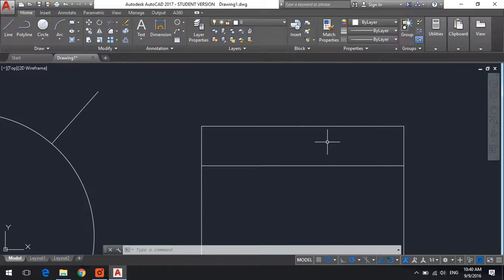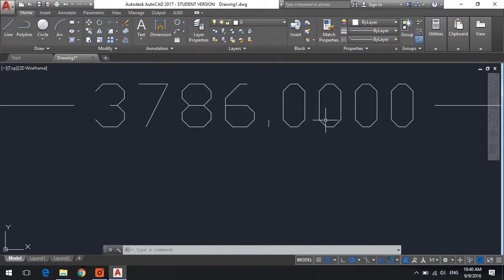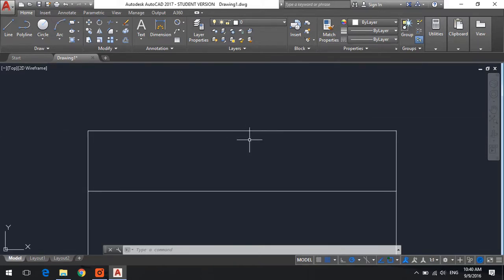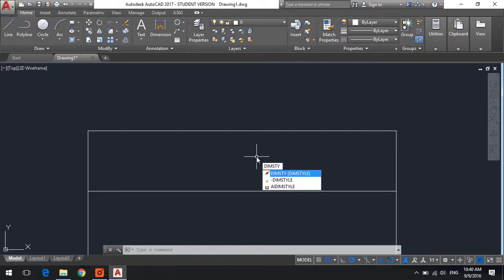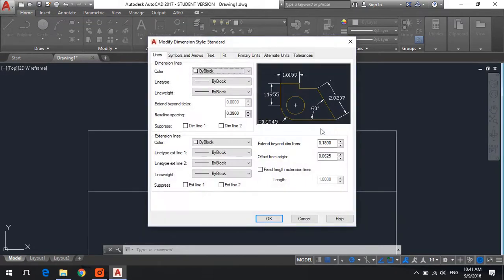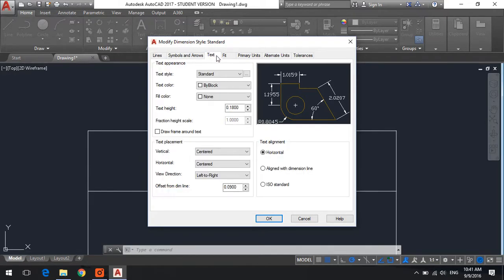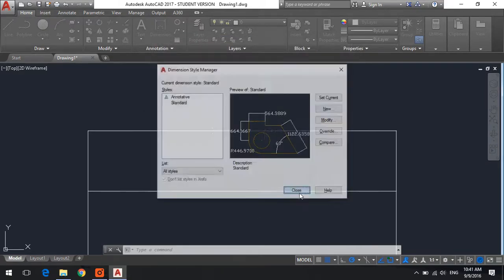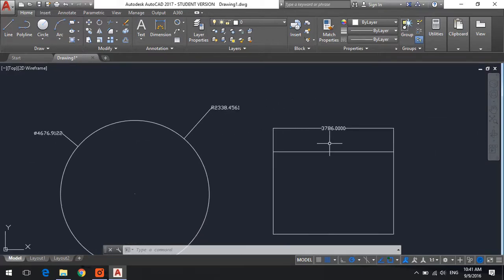Autodesk Autocad 2017 Changing dimensions' text height - Online Lessons